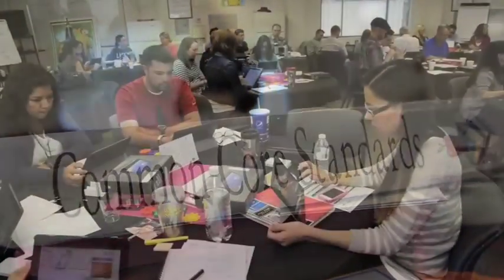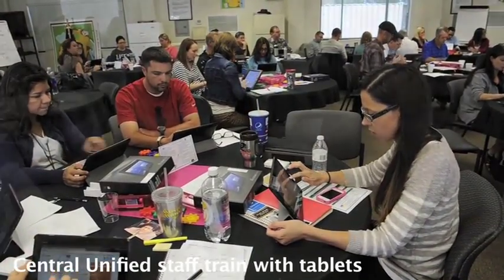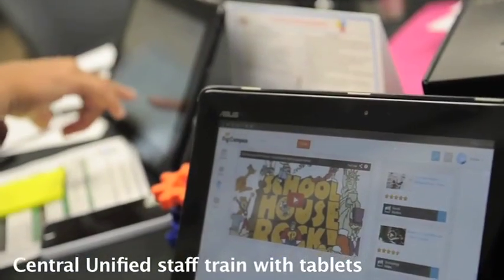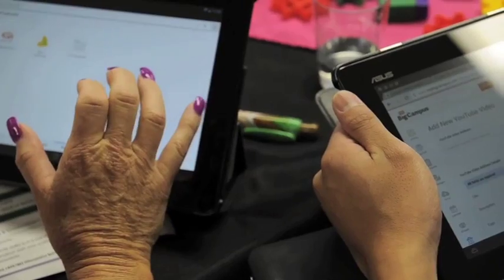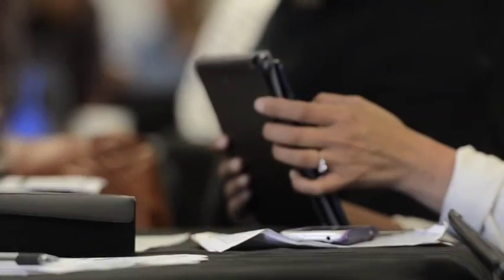Fresno teachers on using tablets with the new Common Core curriculum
Teacher Christopher Von Bierberstein and principal Cheryl Coddington of Steinbeck Elementary School in Fresno talk about using technology, and tablets in particular, to teach the new Common Core academic standards.